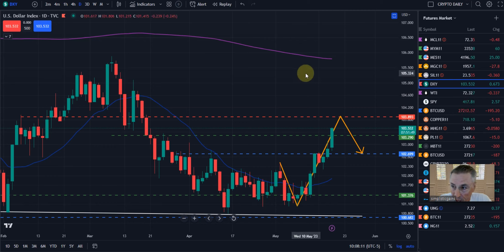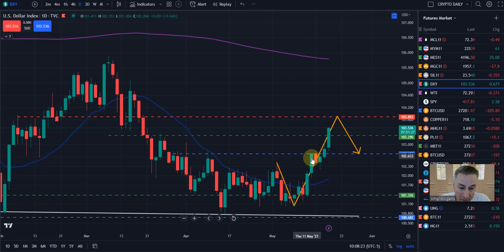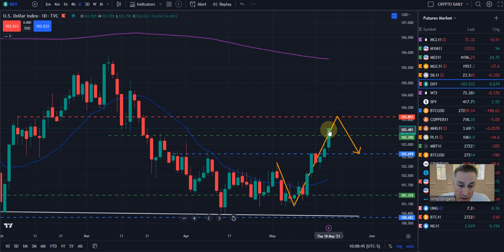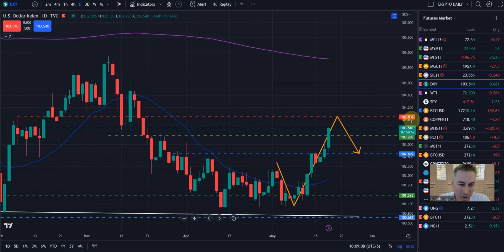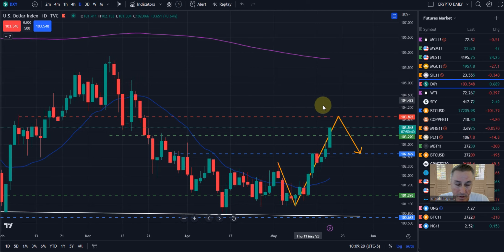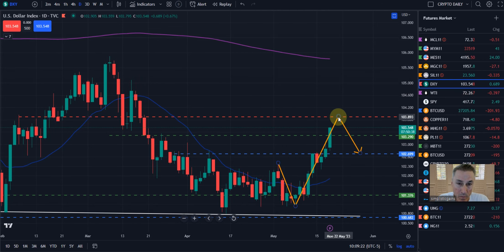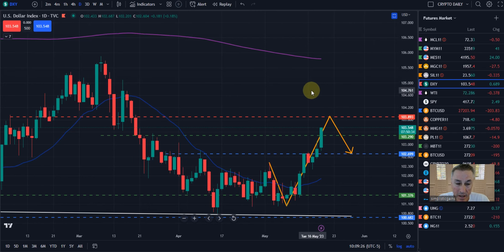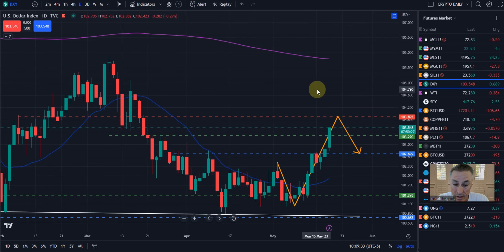$DXY US Dollar Index, near term price targets!! When will GOLD, SILVER pump higher??!